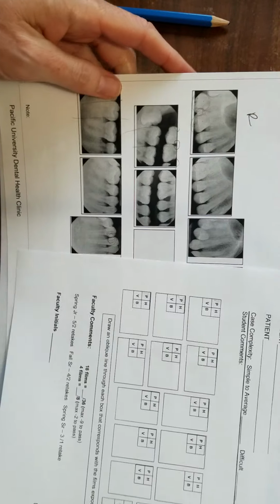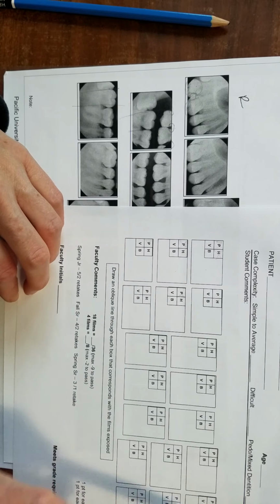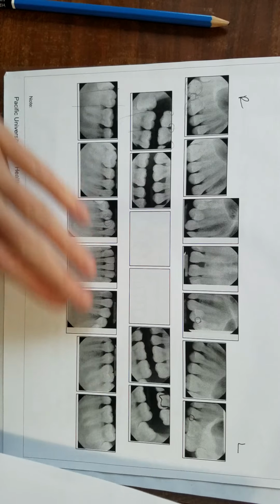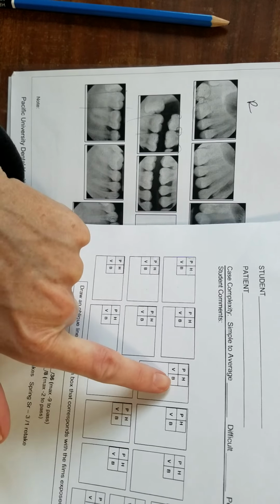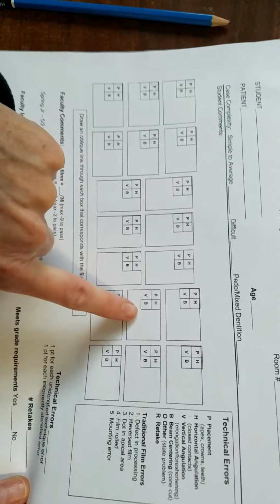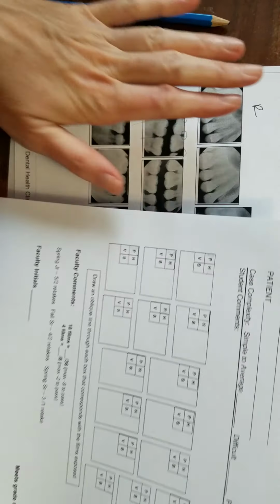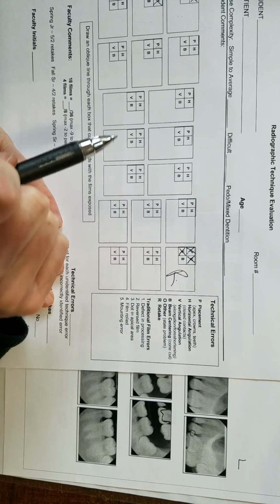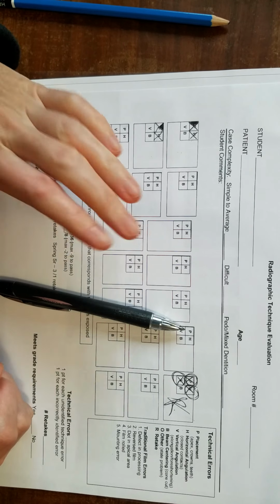Radiographic Technique Evaluation